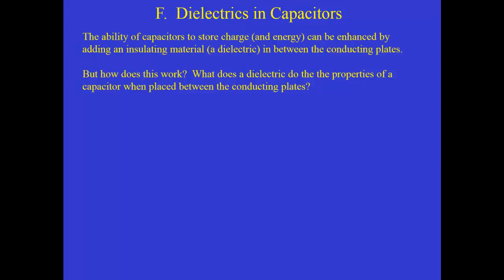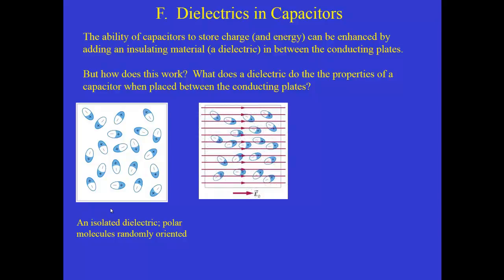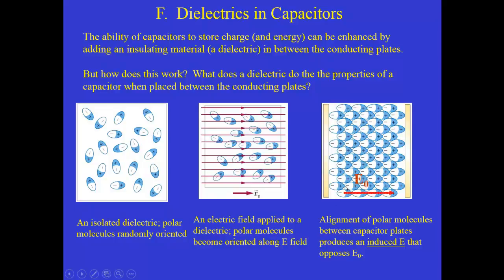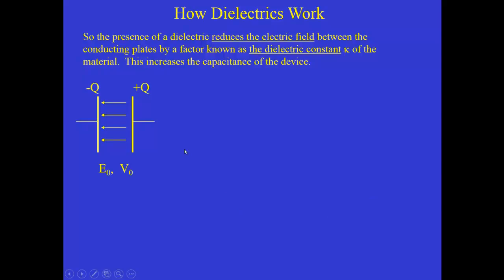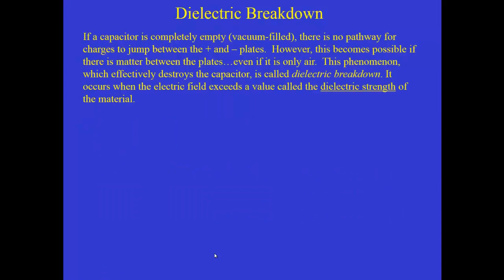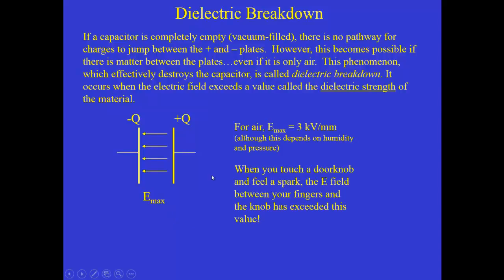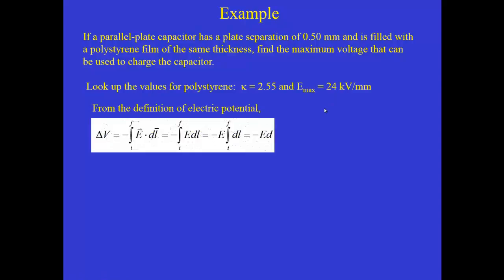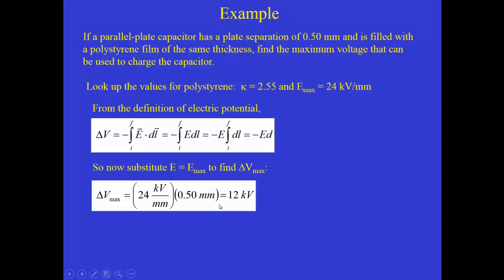p142 dielectrics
An introduction to dielectrics and how they affect capacitance.